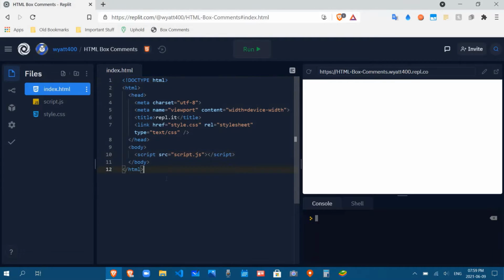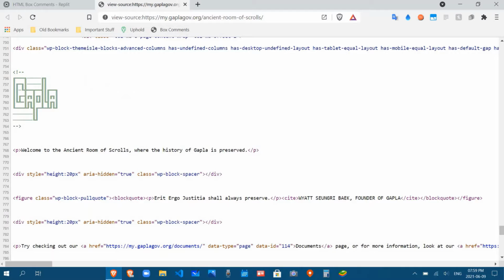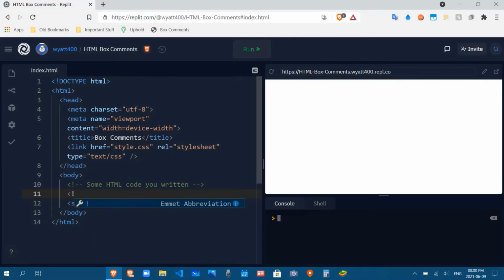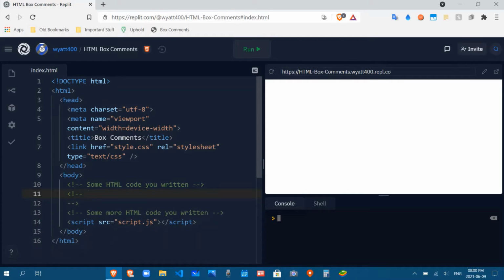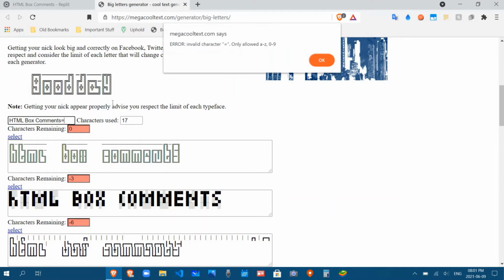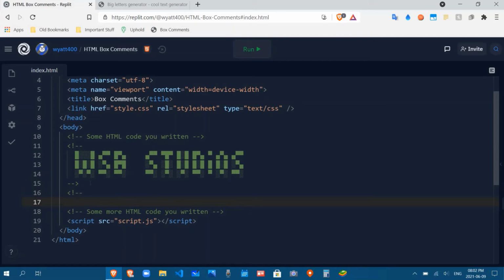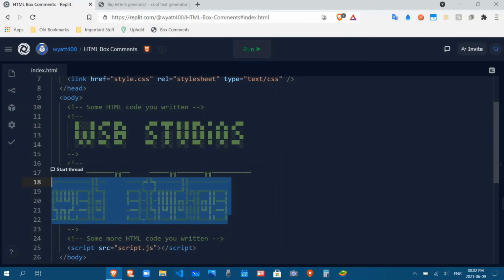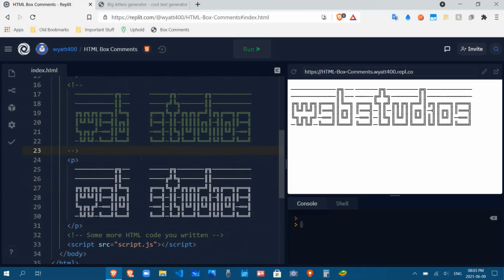How to Create HTML Box Comments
A simple tutorial on how to create HTML box comments: those cool comments you sometimes see on web pages.